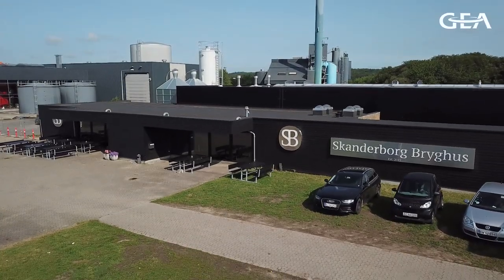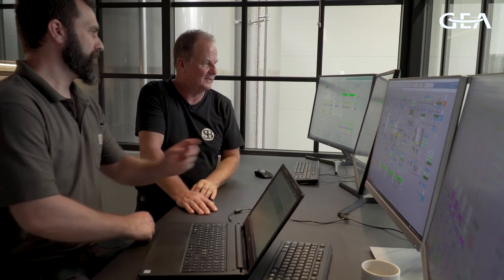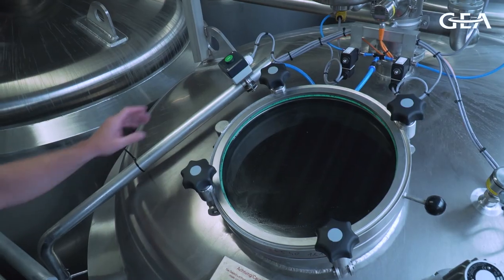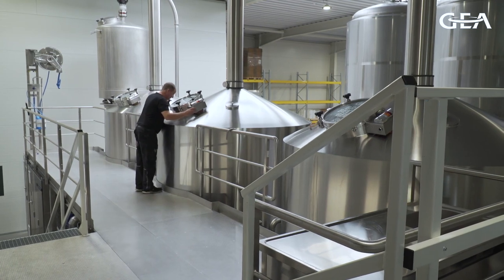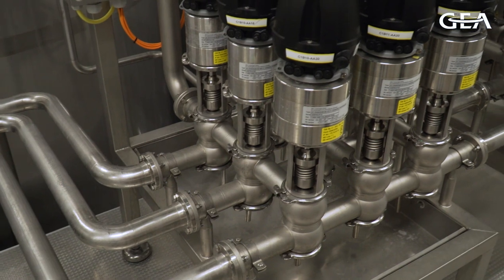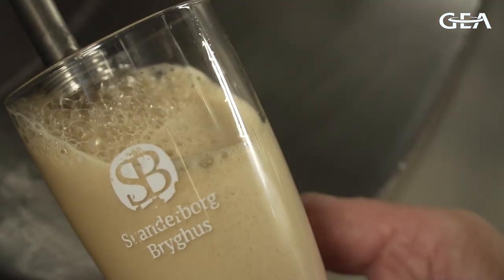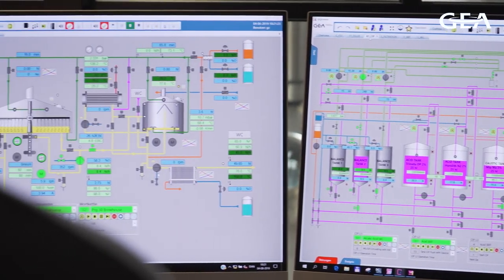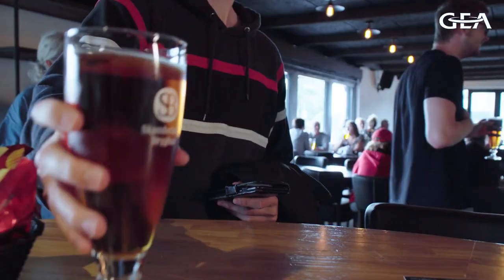Brew Better Beer with GEA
Skanderborg Bryghus in Denmark
produces a wide range of organic beers and has developed a well-earned
reputation as a successful microbrewery. So successful, in fact, that the
company has partnered with GEA to expand the capacity no less than 30 times,
which means increased its output from 100,000 liters to about 3 million liters
of beer per year. Implementing a high level of automation and cutting-edge
production equipment has resulted in a state-of-the-art craft brewery.
Currently, 27 fermentation tanks enable the plant to produce several different
beer types — or bottled drinking water, tonic or sweet waters — in parallel, at
the same time.